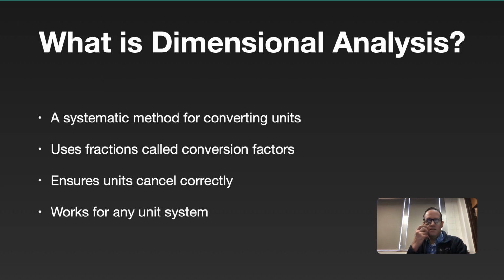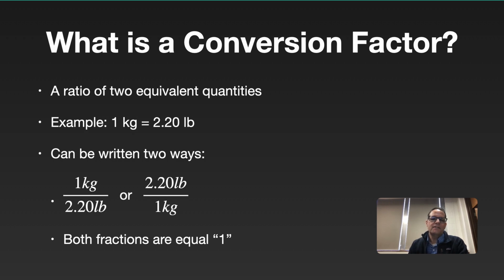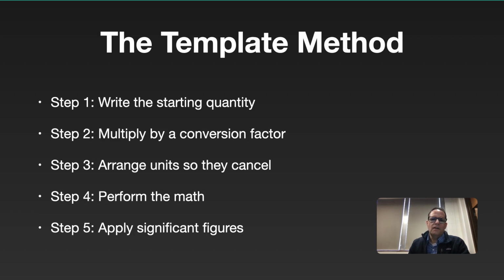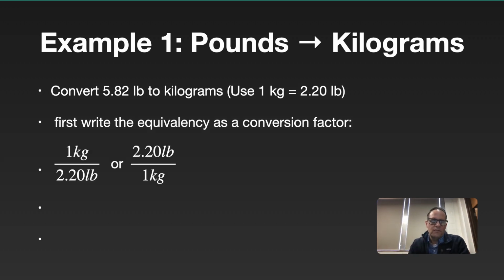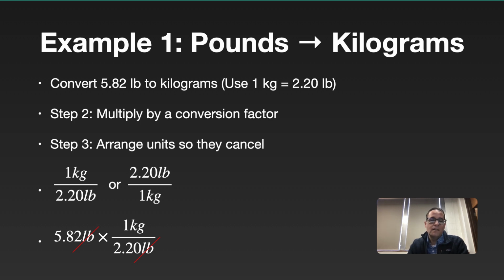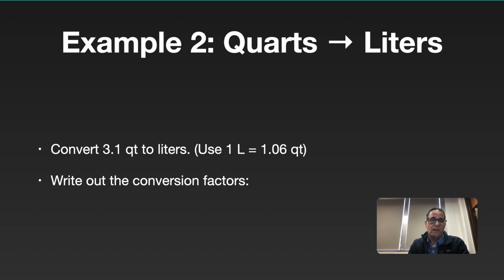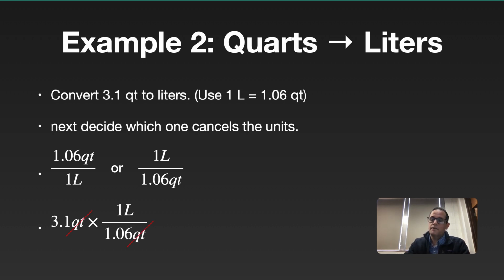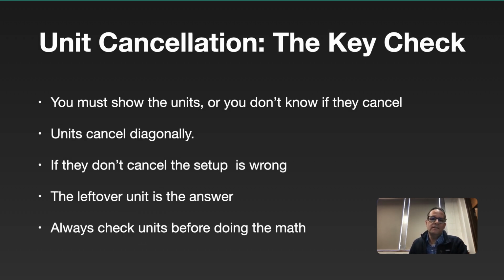Conversion Factors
This video introduces the basic idea of dimensional analysis to convert from one unit to another. If you use the units in the template, you can't go wrong.